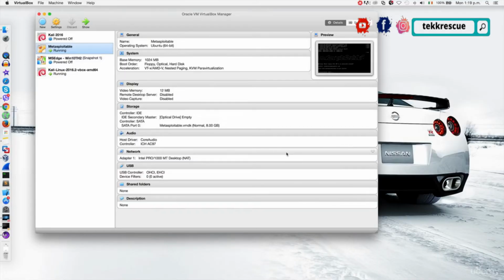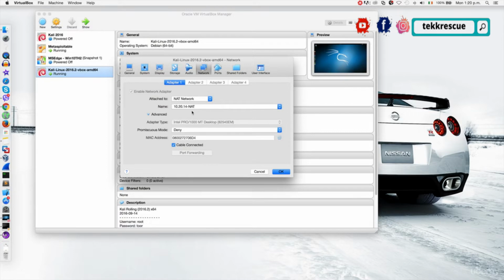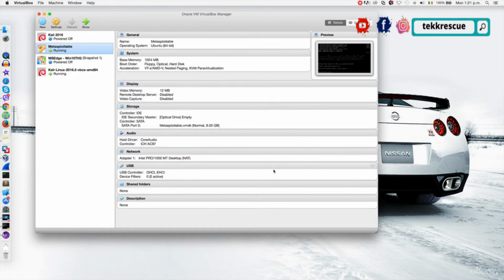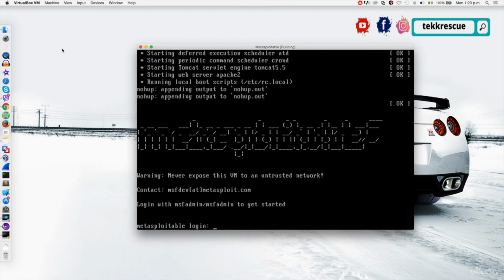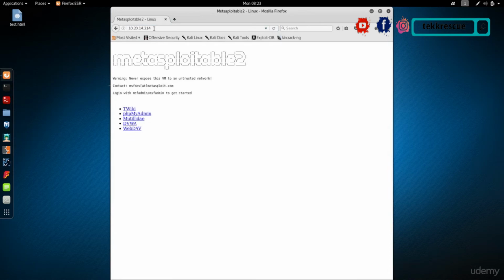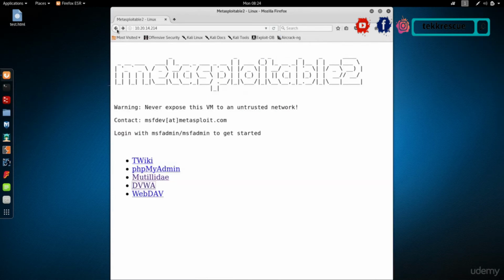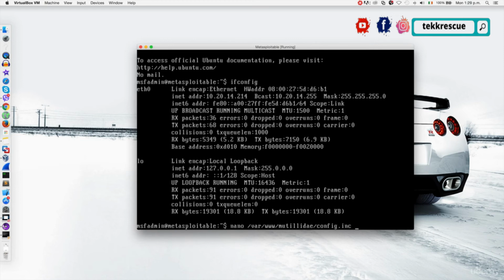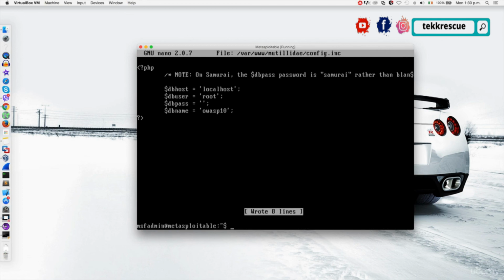Configuring Metasploitable & Lab Network Settings | Hacking Penetration Testing From Scratch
Topic : Configuring Metasploitable & Lab Network Settings
Learn Website Hacking  Penetration Testing From Scratch. This course is perfect for people who are interested in cybersecurity or ethical hacking.